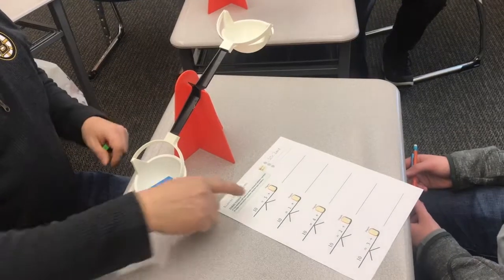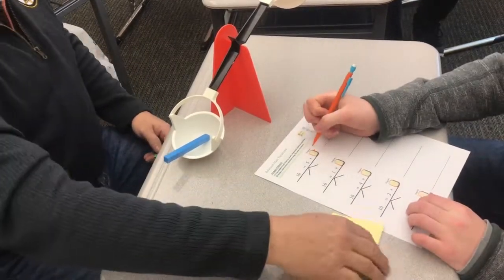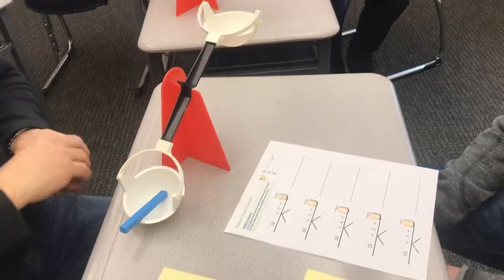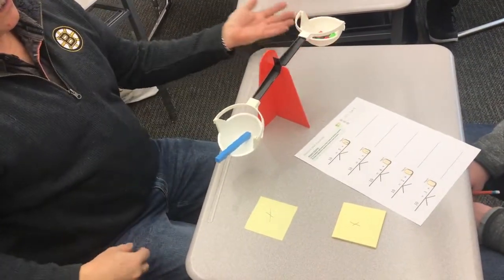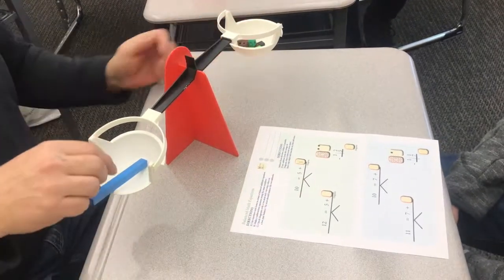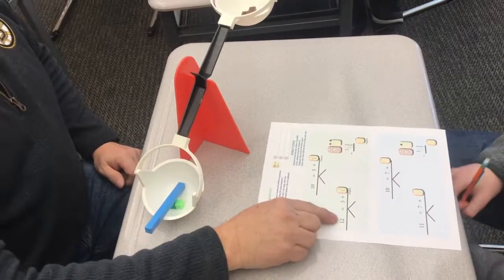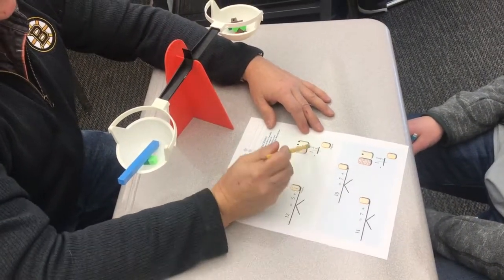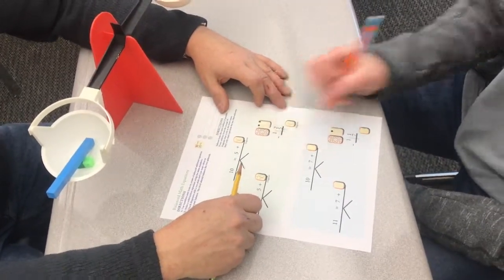Balanced Subtraction Equations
Use a two-pan balance to validate subtraction equations- facts to 20 that involve regrouping.